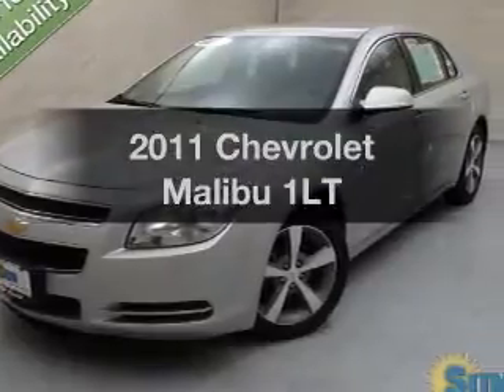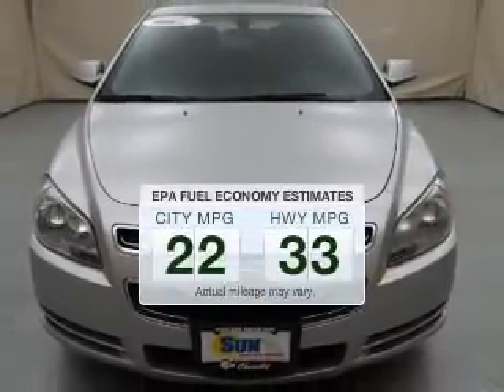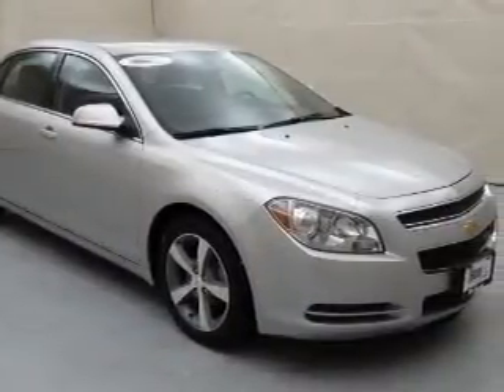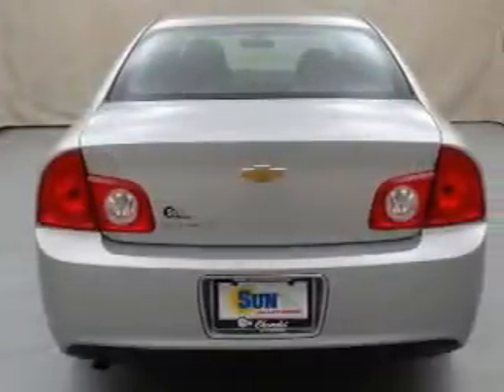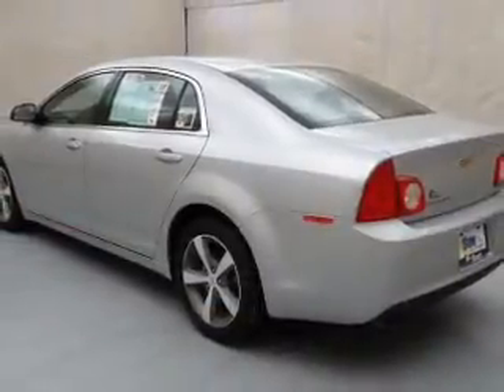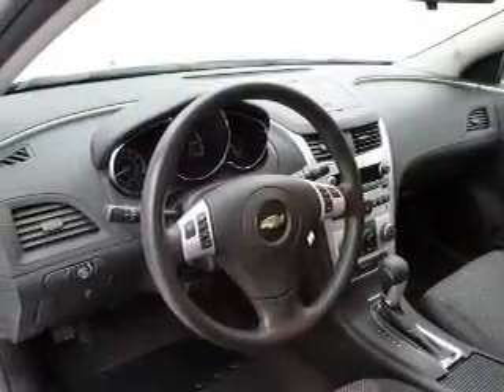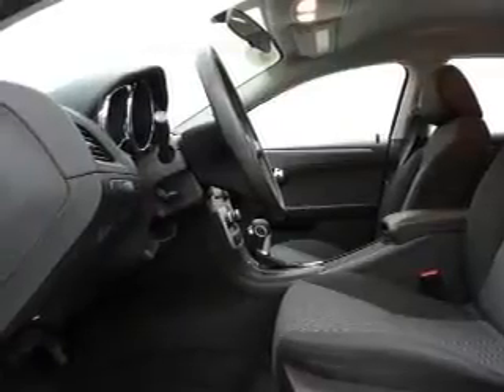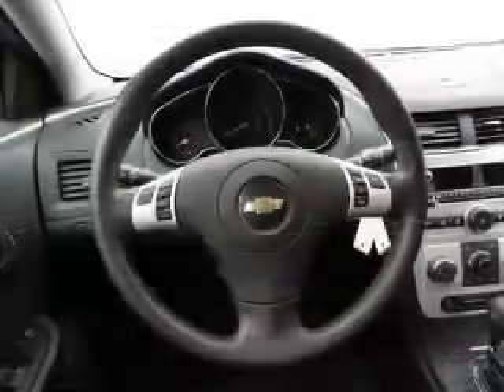2011 Chevrolet Malibu - Chittenango NY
Year: 2011
Make: Chevrolet
Model: Malibu
Trim: 1LT
Engine: 2.4 liter inline 4 cylinder 16 valve
Transmission: 6-Speed Automatic
Color: Silver Ice Metallic
Mileage: 37043
Address:
104 West Genesee Street